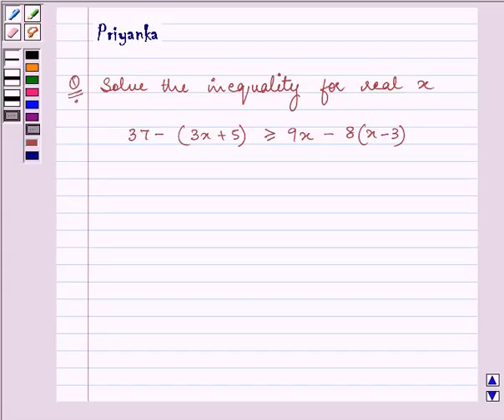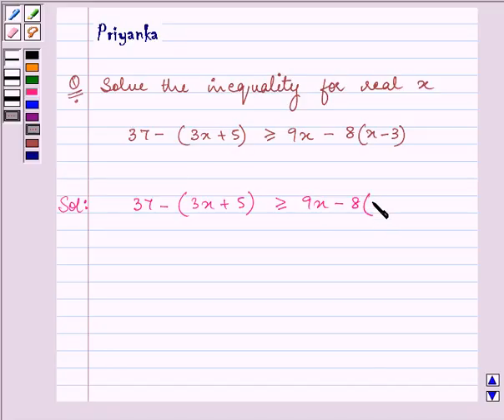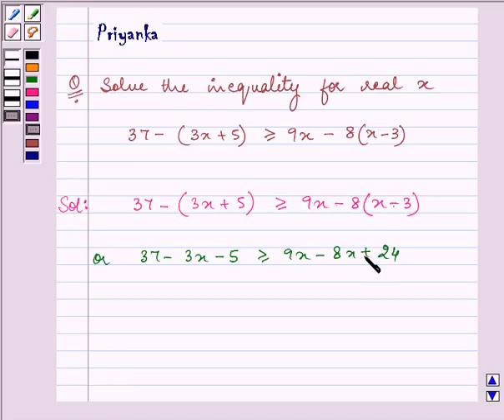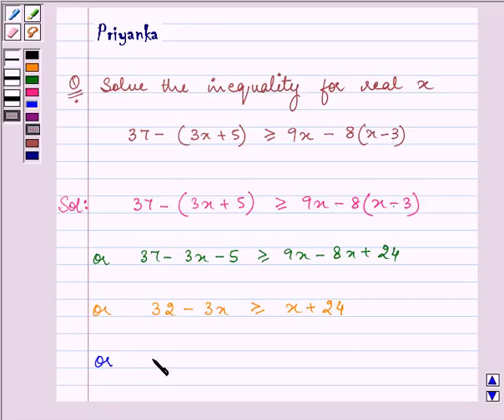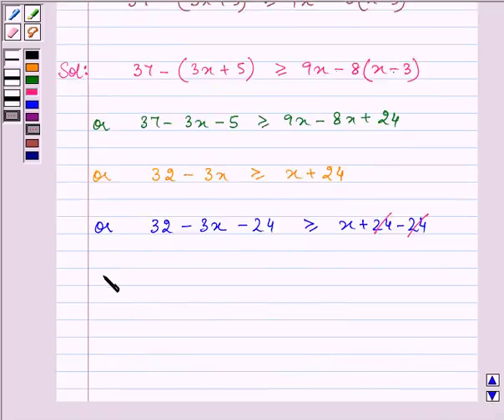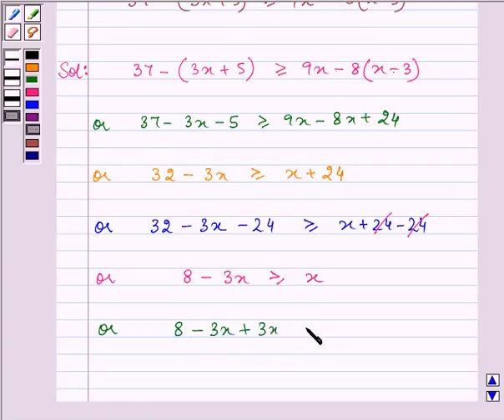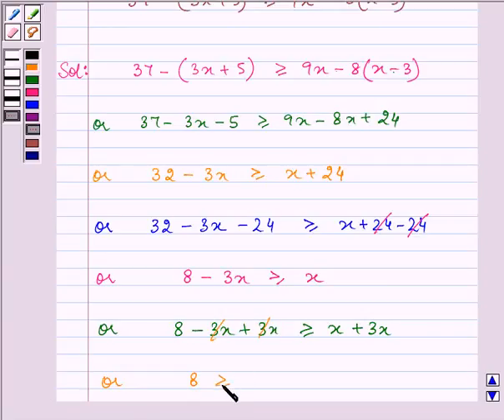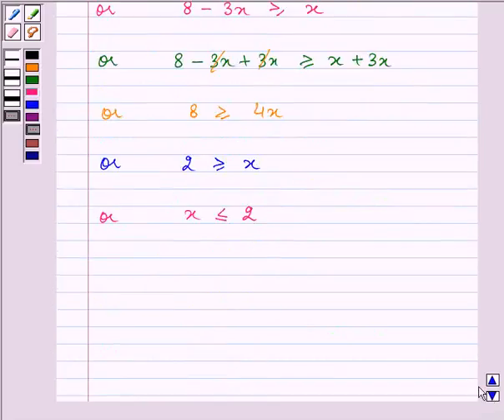Maths XI NCERT 6 6 1 14